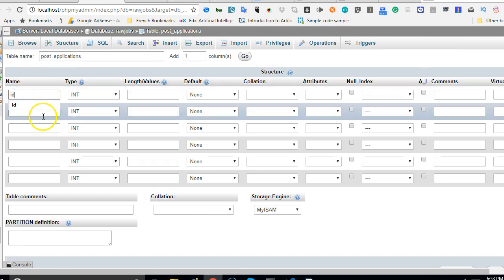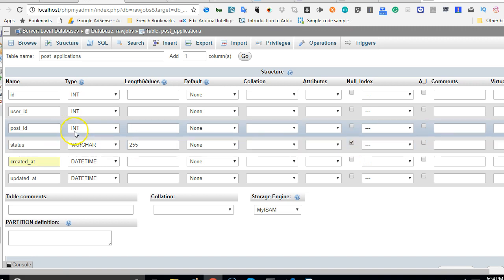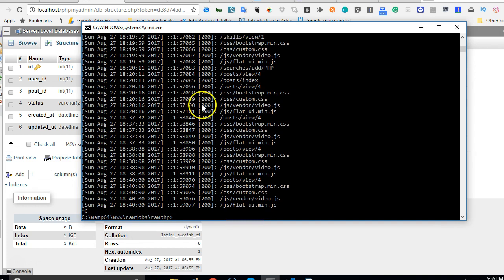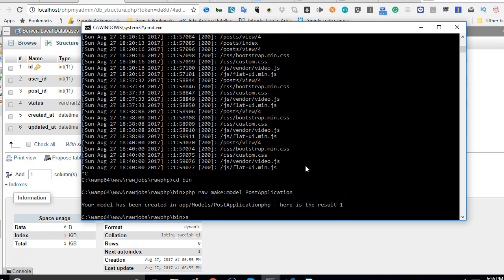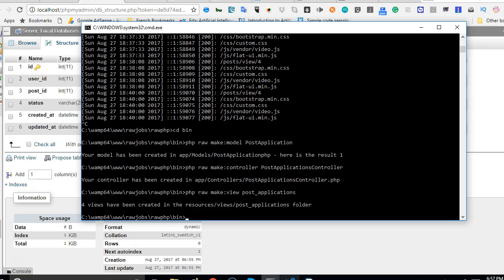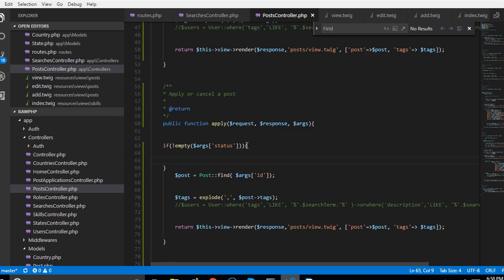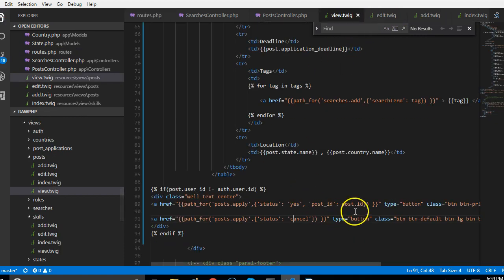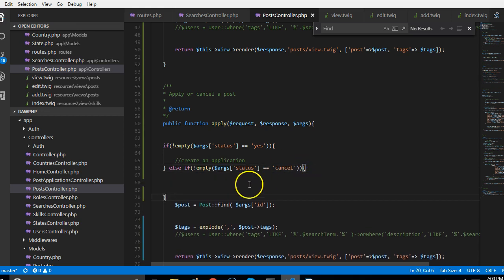Web development tutorial recruitment portal 62 create job applications table